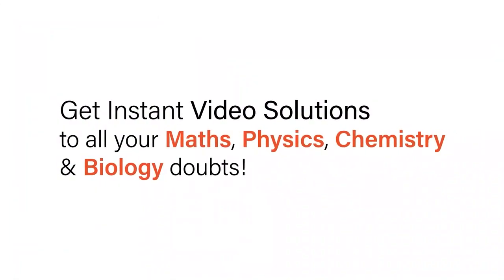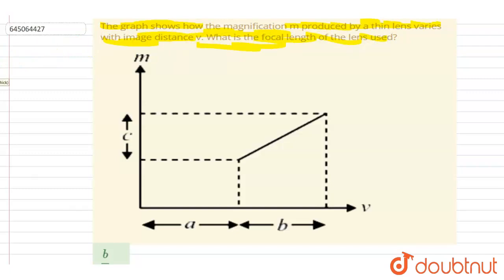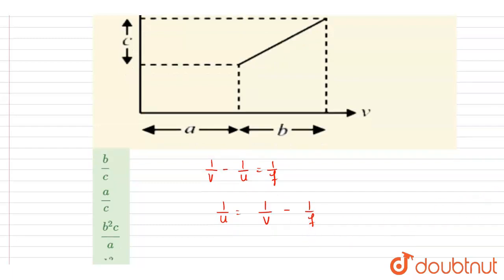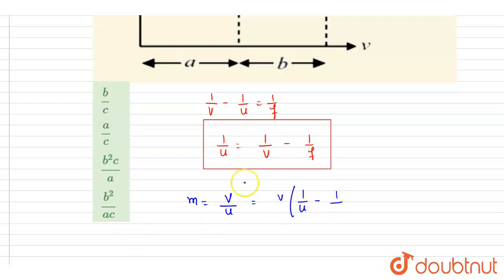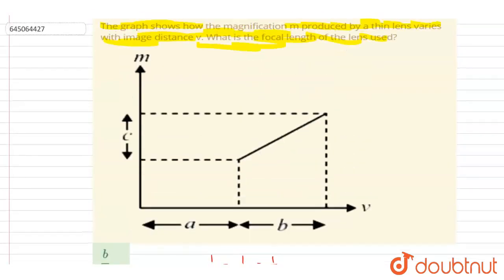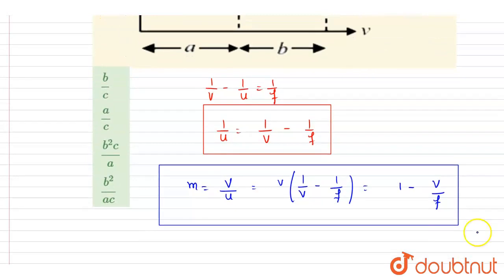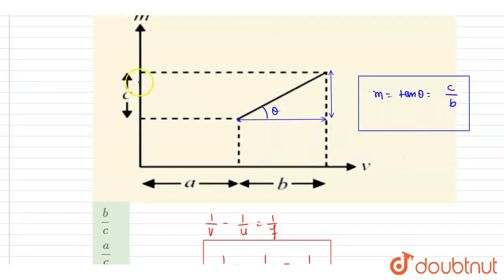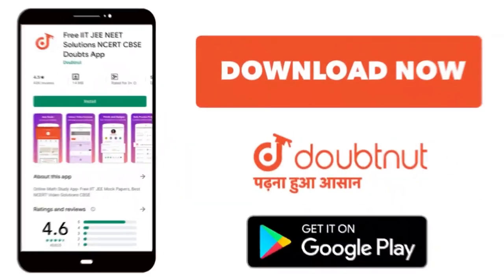The graph shows how the magnification m produced by a thin lens varies with image distance v. Wh...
The graph shows how the magnification m produced by a thin lens varies with image distance v. What is the focal length of the lens used?
Class: 12
Subject: PHYSICS
Chapter: NTA JEE MOCK TEST 37
Board:NEET

👉 Have Any Query? Ask Us.